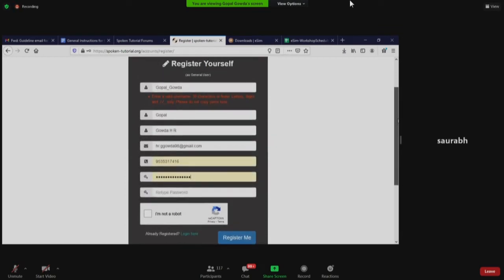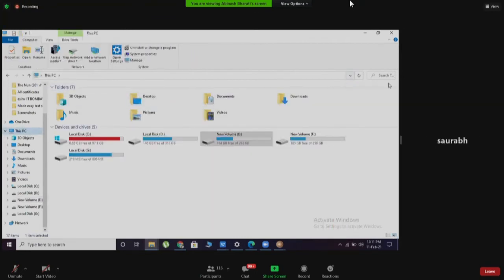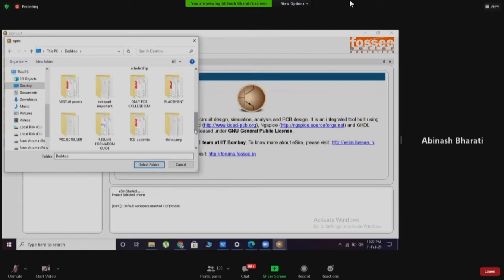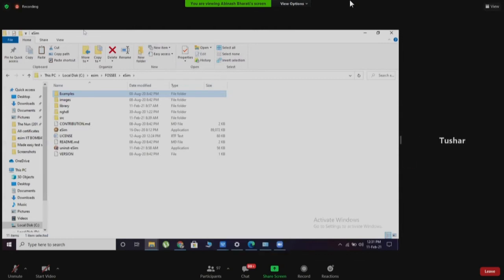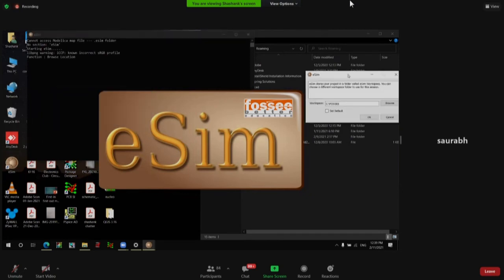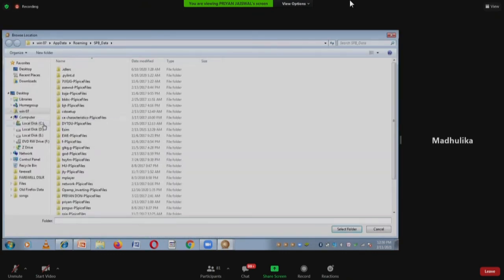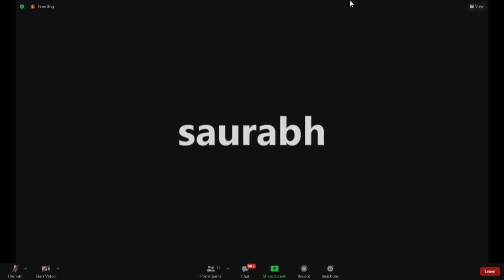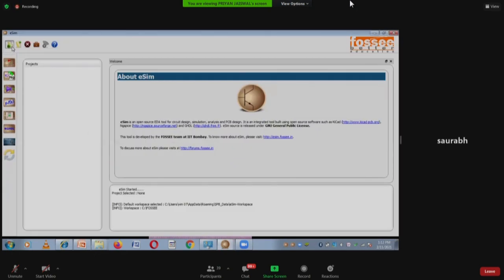Day 1 Session-3 by FOSSEE Team